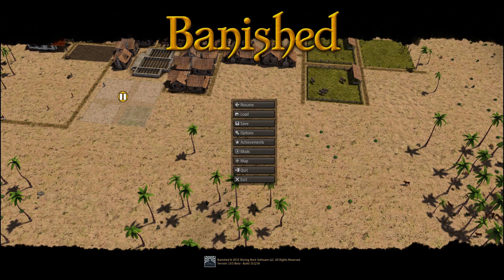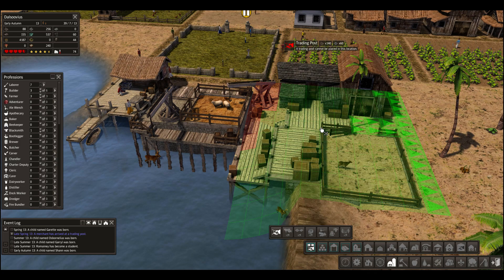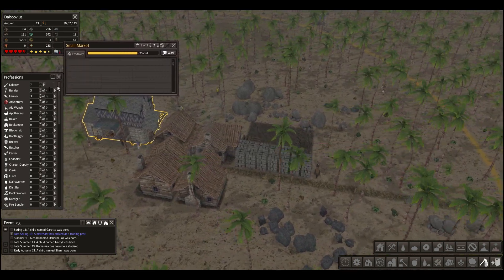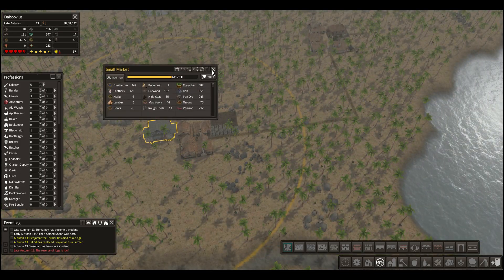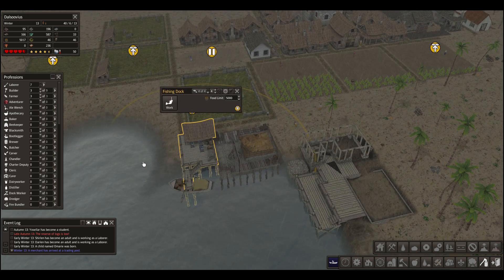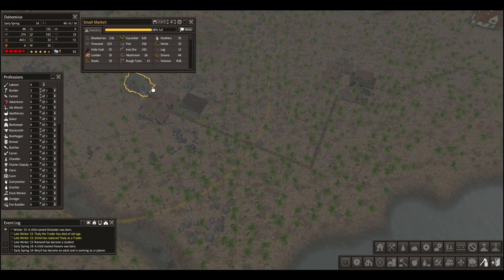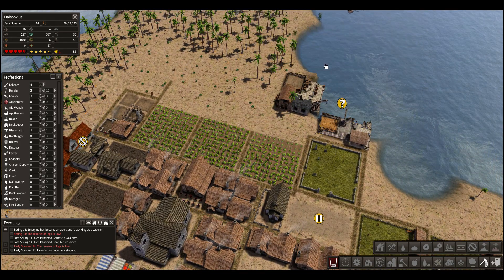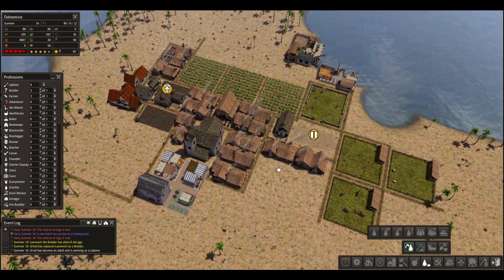Banished: Colonial Charter mod 1.6 "The Forge Awakens" - Ep. 14- Let's play/gameplay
A new update has just been released for the Banished: Colonial Charter mod. Version 1.6 the Forge awakens looks to be an amazing upgrade. Time to break ground on a brand new village.